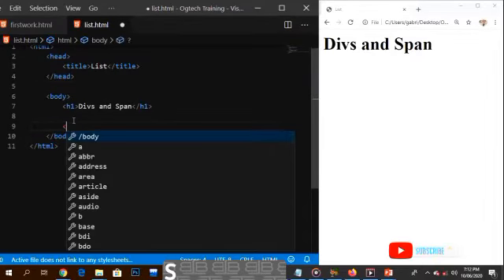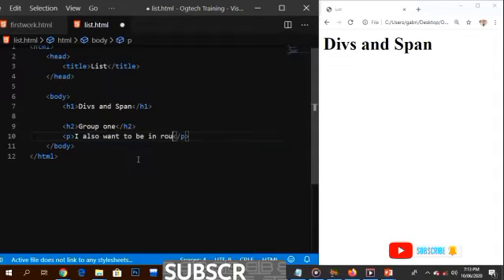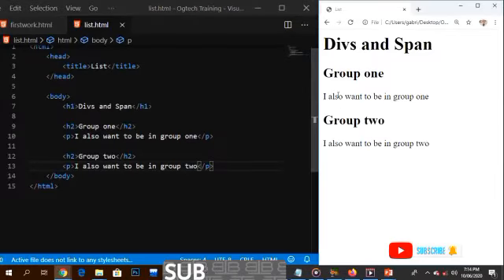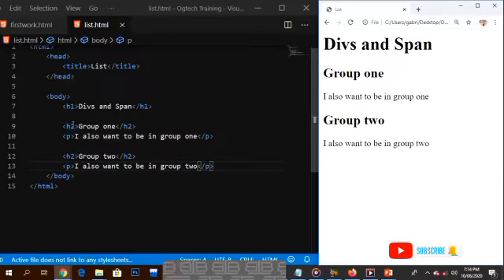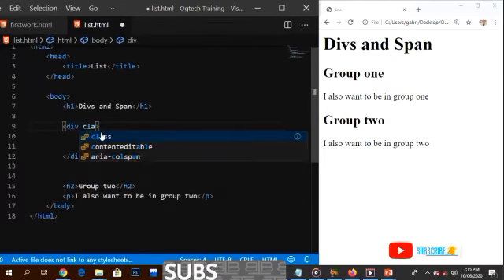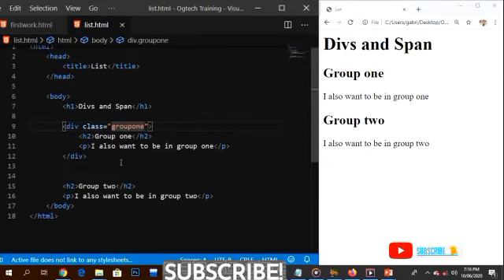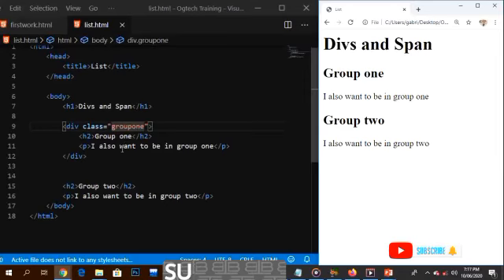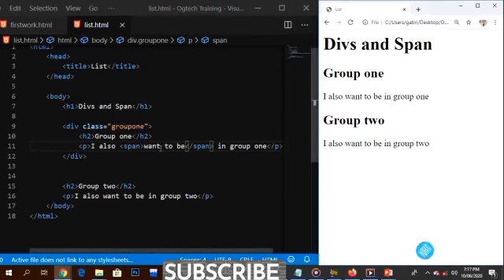divs and span in html code both pc and phones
watch the video to learn how to code a website with an iPhone, Andriod, and a PC software

Start watching from step one (Android, iPhone, and Pc) and choose out of it

check the continuation of the video on this channel to learn the website step by step